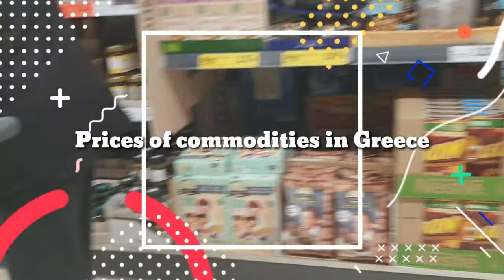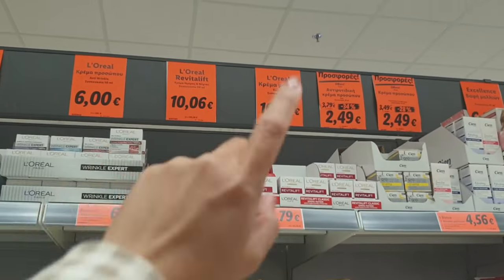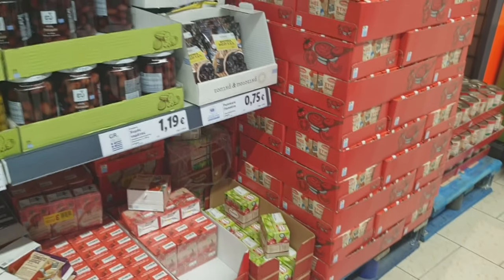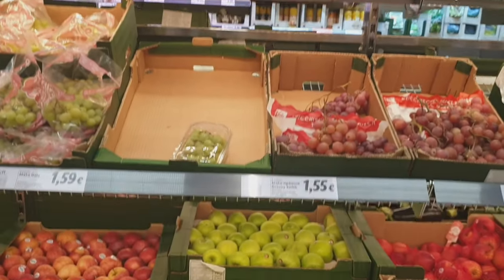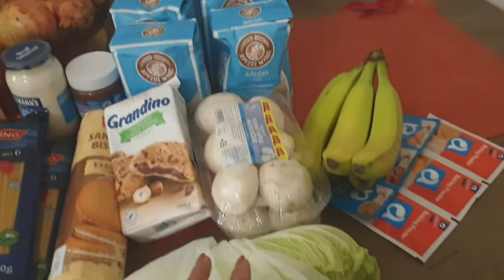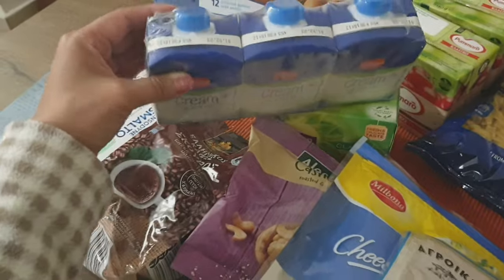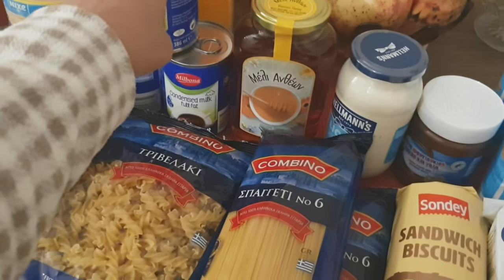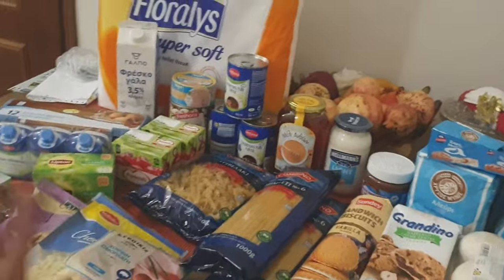COST OF LIVING IN GREECE🇬🇷 WHAT CAN YOU BUY FOR 58EURO in the Supermarket⁉️